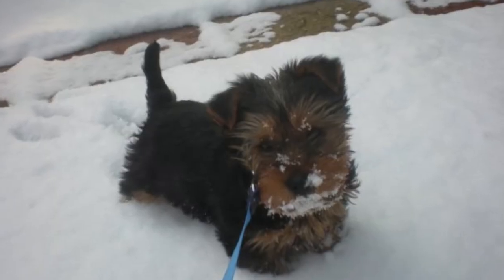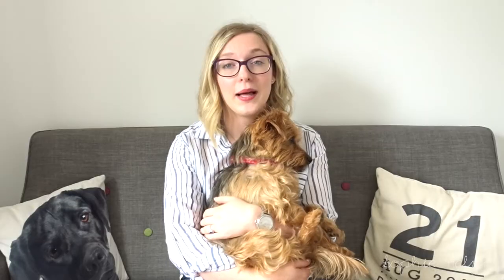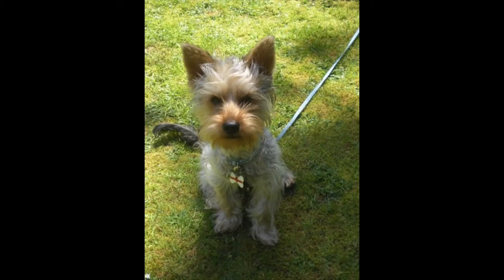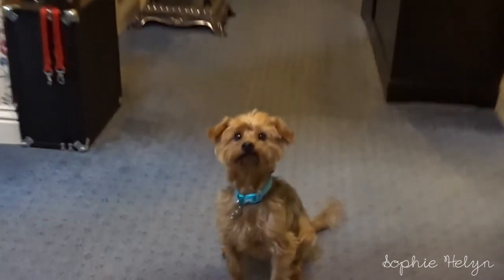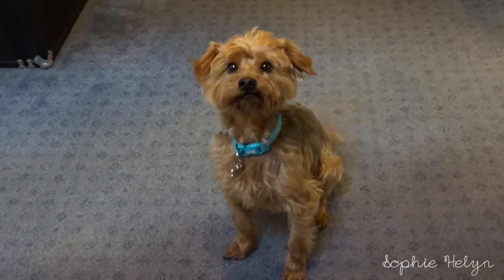Meet My Pets! | Sophie Helyn